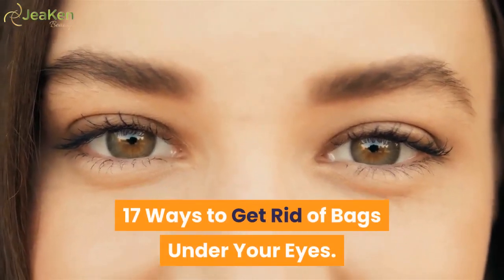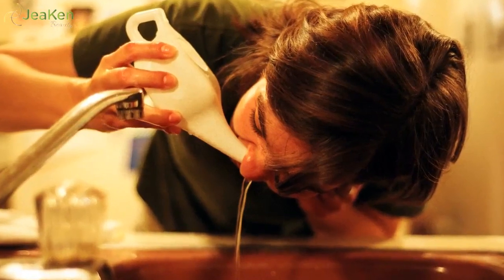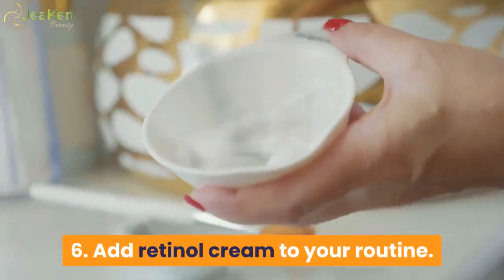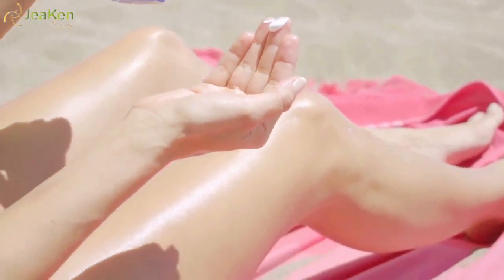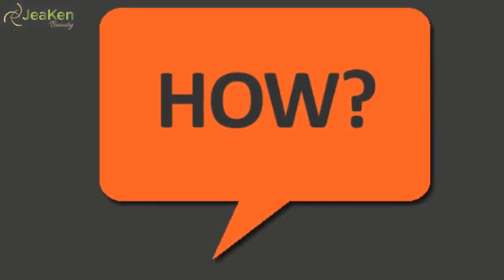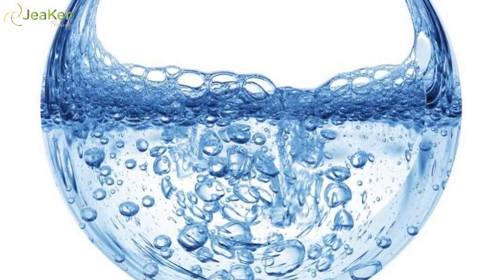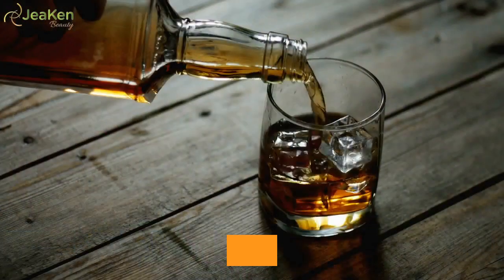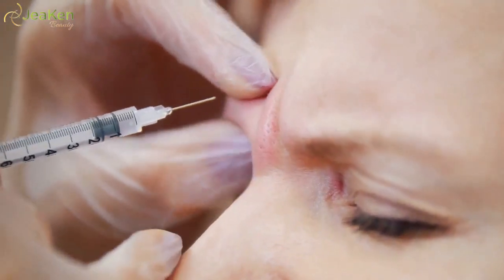17 Ways to Get Rid of Bags Under Your Eyes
Amazon store

Facebook 👉 JeaKen

17 Ways to Get Rid of Bags Under Your Eyes.

Although there are countless products on the market which claim to help de-puff and lighten the area under the eyes, they don’t always work.

Drinking more water and applying a cold compress can help shrink eye bags quickly, but the only way to reduce their appearance in the long term is to make a few lifestyle changes. This is especially true if your eye bags and dark circles are genetically inherited.